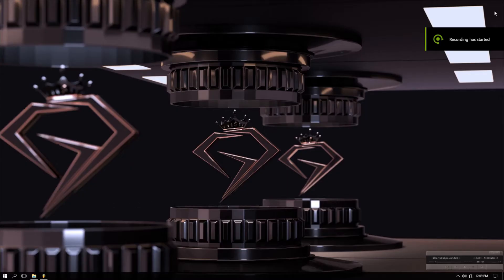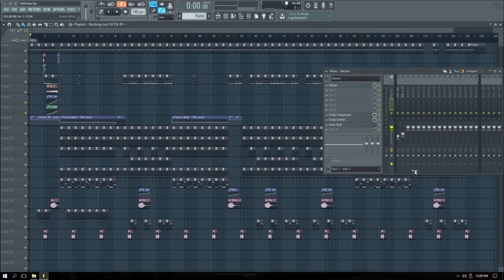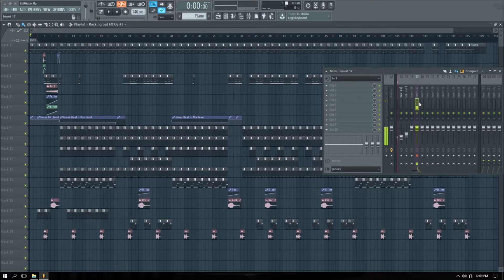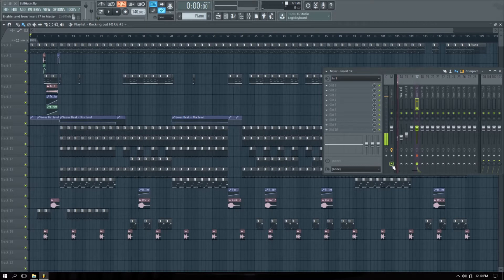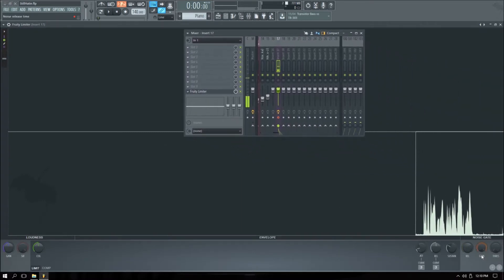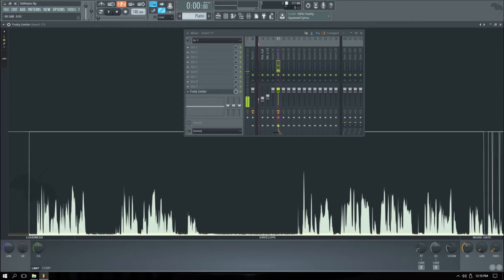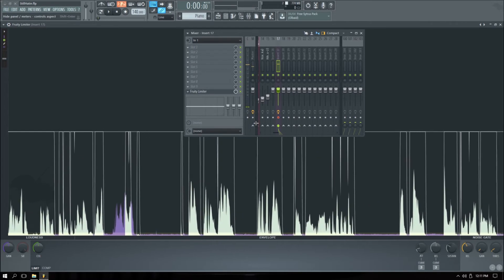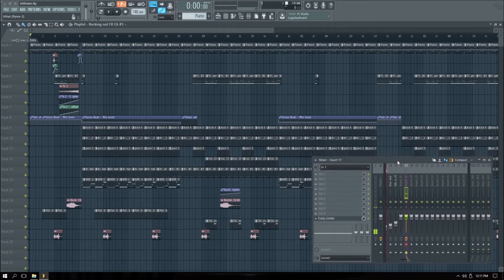Noise Removal Tutorial in Fl studio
Learn How to remove background noises from your recordings..